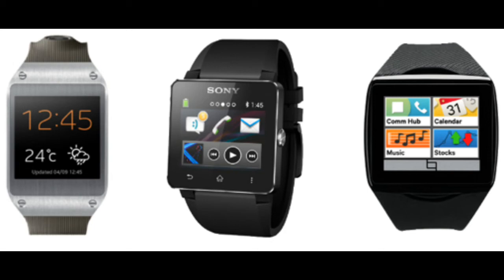Samsung Galaxy Gear vs Sony Smart Watch 2 vs Qualcomm Toq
Hey Guys in this video i will compare the specs of these three watches from three of the best companies out there.